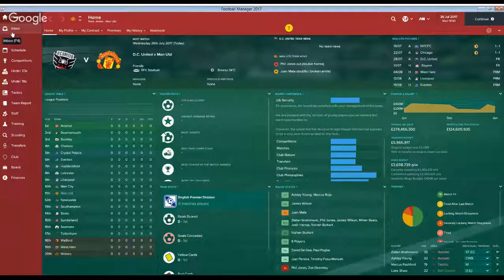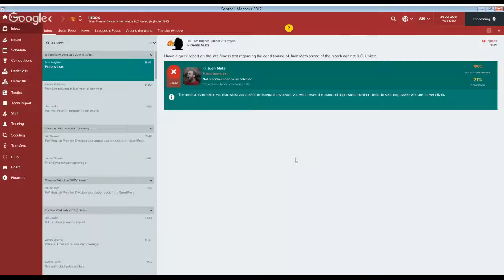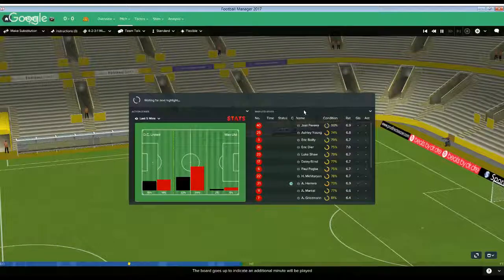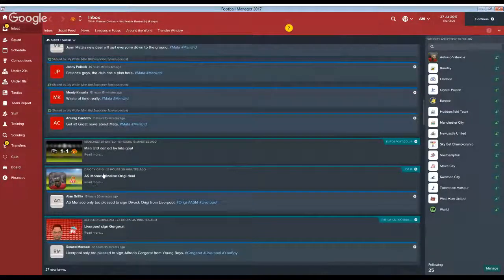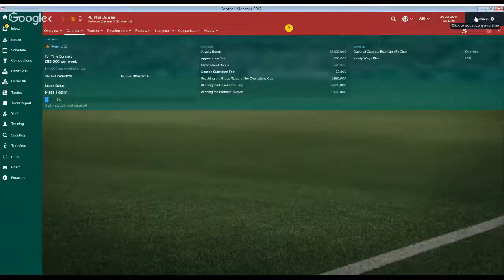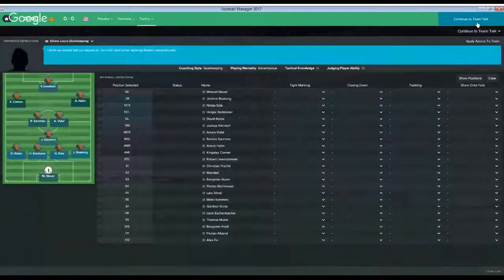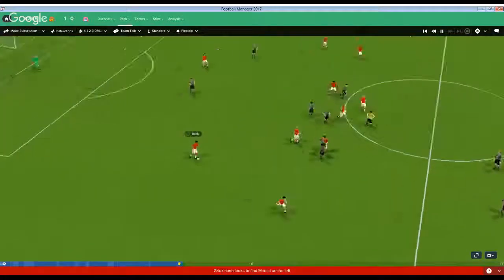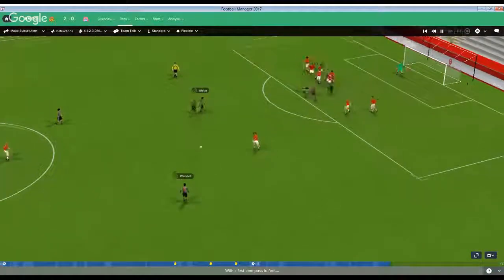Let's Play Football Manager 2017: Manchester United Series 1, Episode 1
Hello and welcome, to my very first Football Manager 2017 series. In this series, I'm with Manchester United and it's my second season as manager.
In my first season, I finished 4th in the Premier League and got us back to the Champions League and this season I'm aiming to win the Premier League and do well in the Champions League, so hopefully finger cross, I can achieve those targets, so join me as I look to put United back, to where they belong.
Until next time, bye for now.